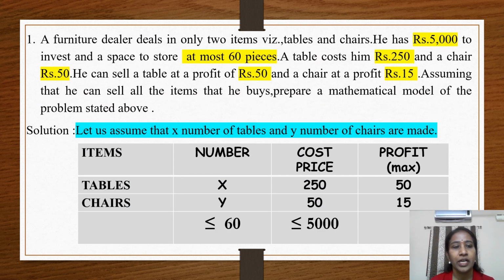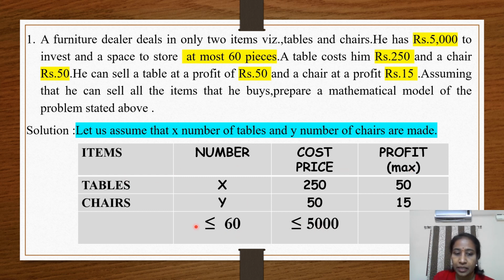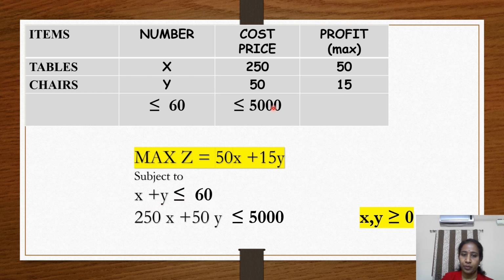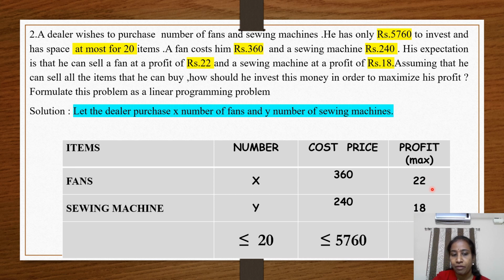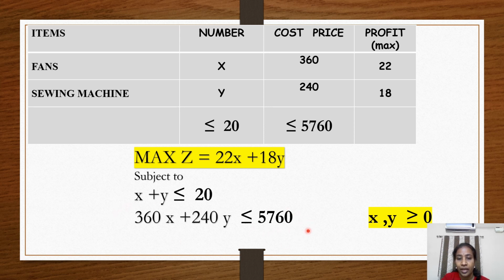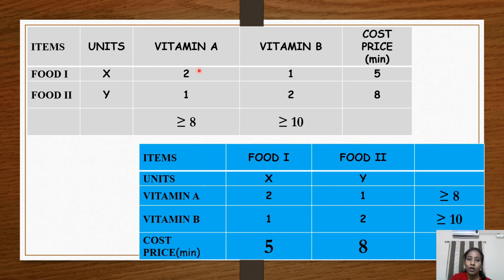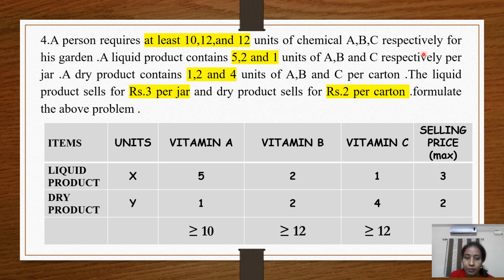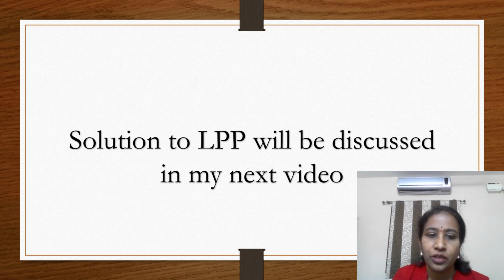Formulation of LPP in English/Operations research /MBA/MCA/SET exam